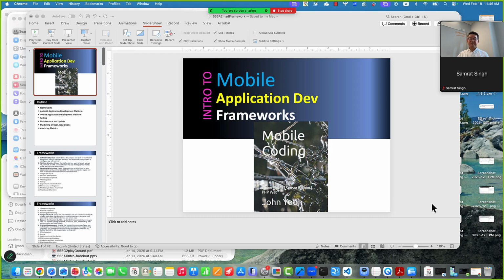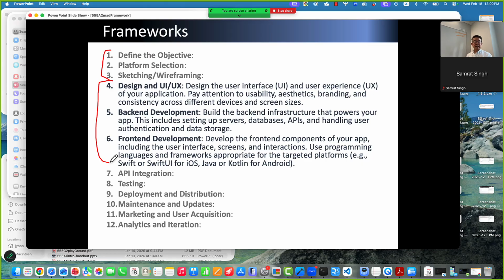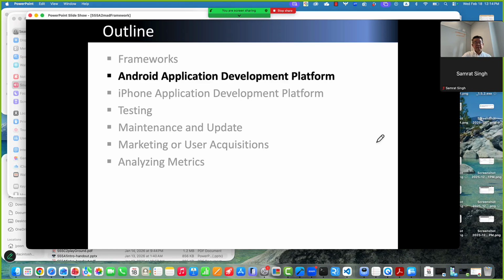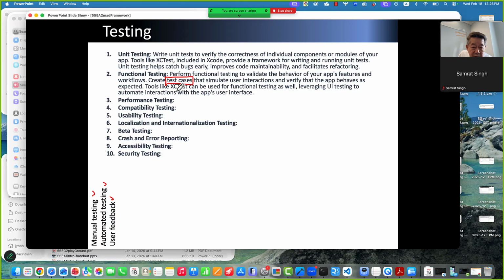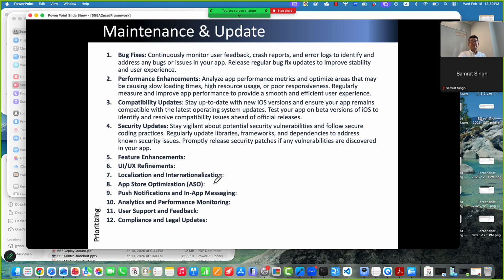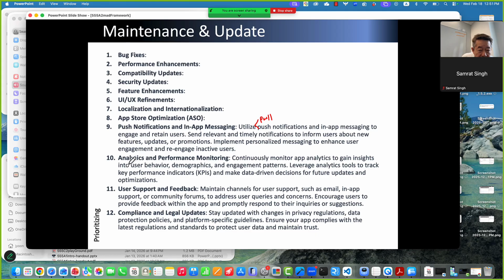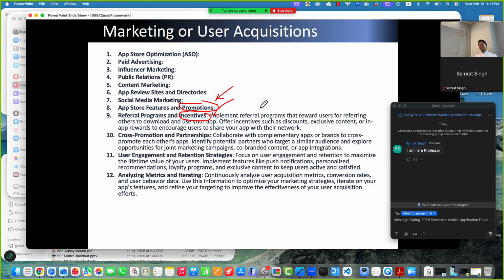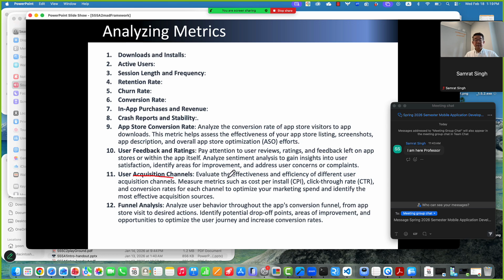Mobile Tech Frameworks